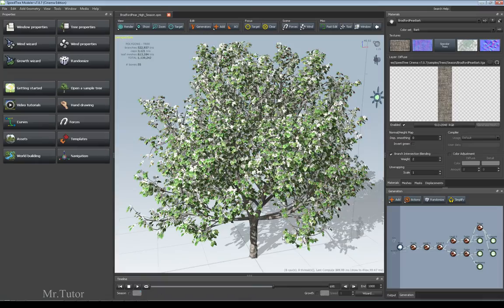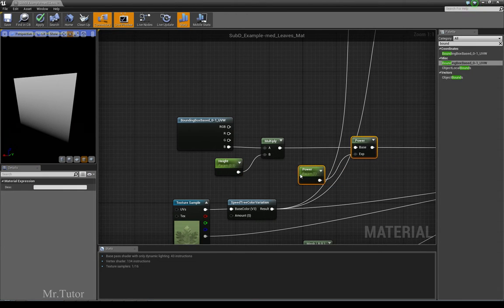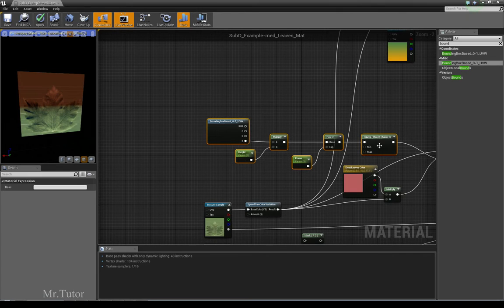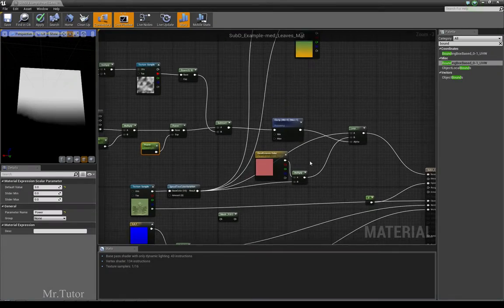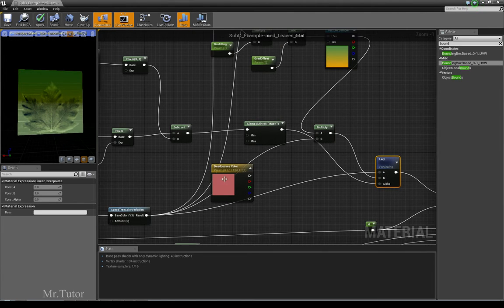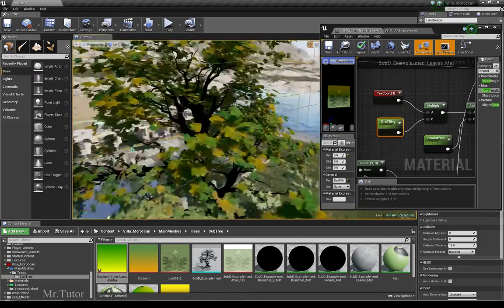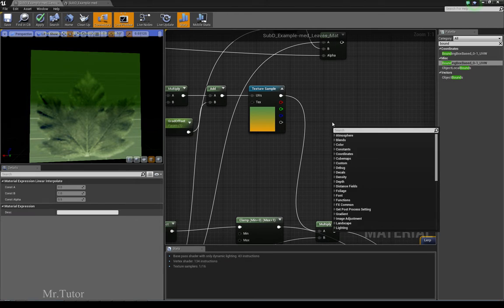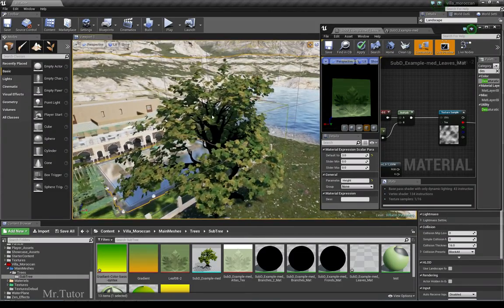UE4 Pro Tips_Randomize color of tree leaves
in this video we are going to explore how to give more variation to foliage by randomlly changing leaves color in the material